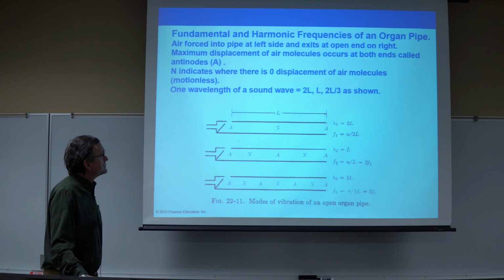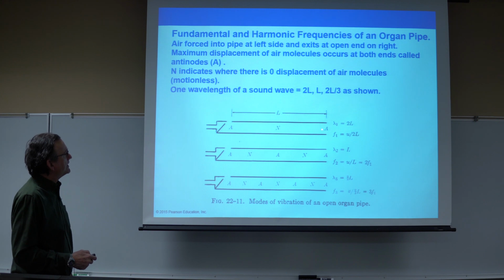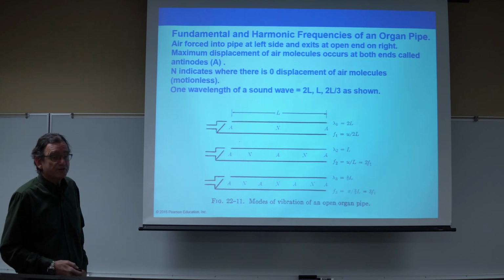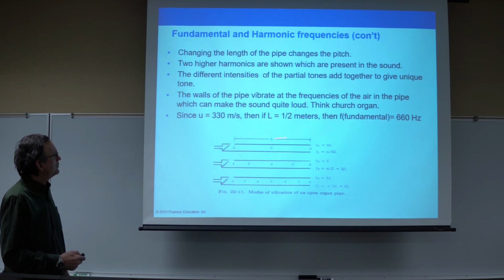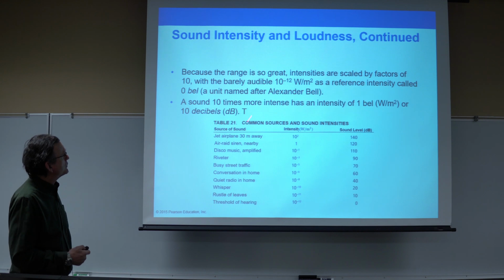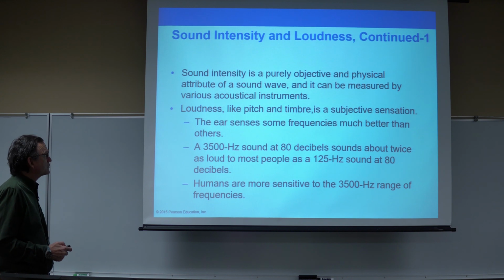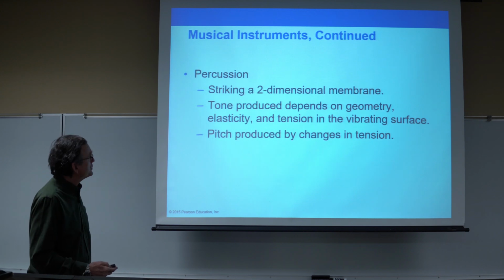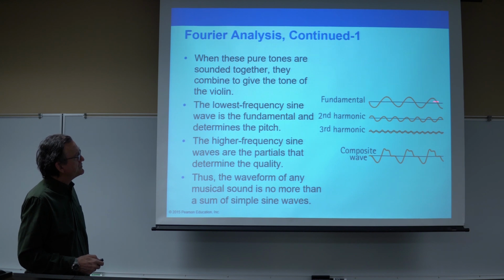Lecture 26 Chapter 21